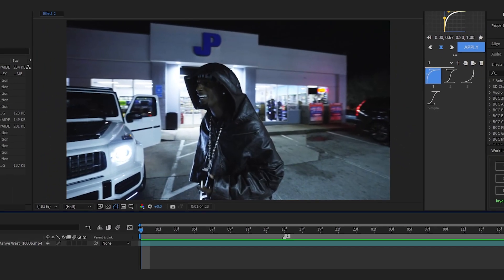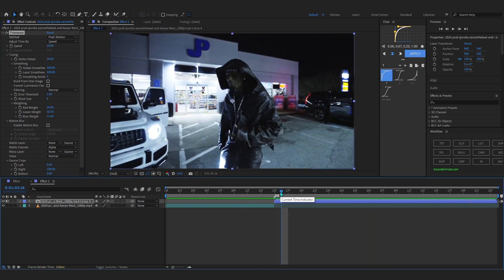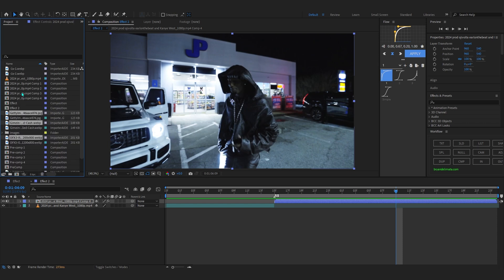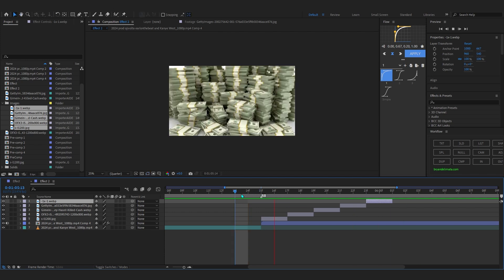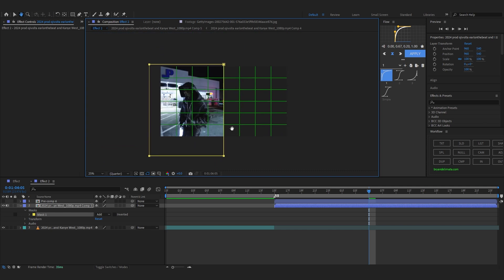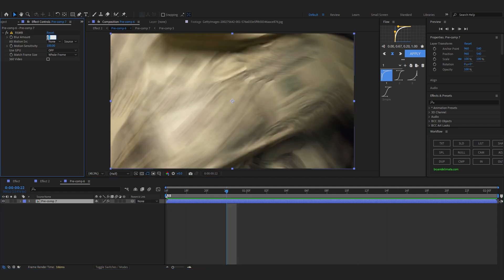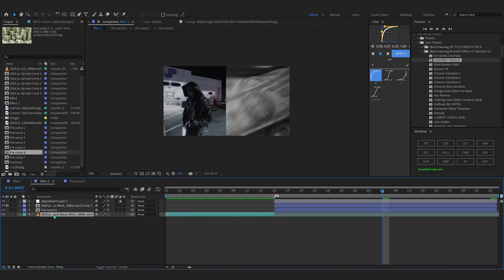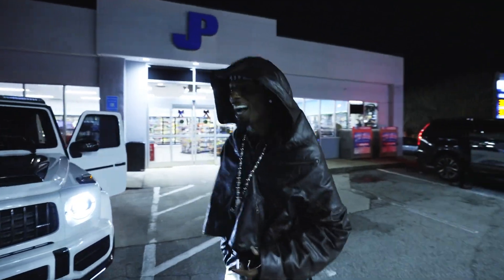CRAZY SPLIT SCREEN RANDOM IMAGES Effect in After Effects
In this tutorial you will learn how to make CRAZY SPLIT SCREEN RANDOM IMAGES Effect in After Effects